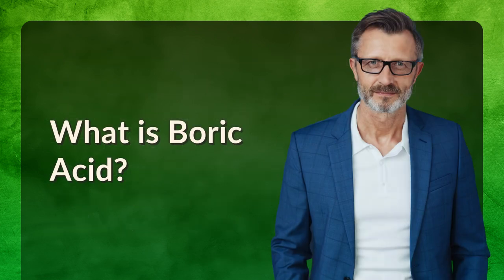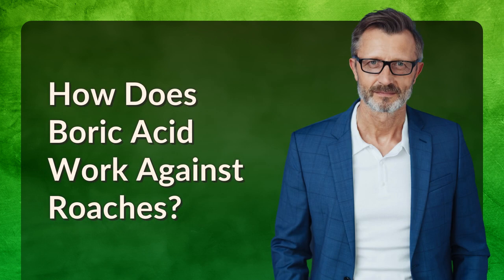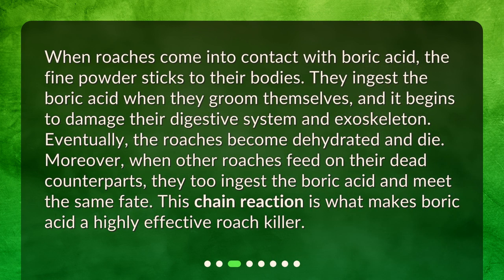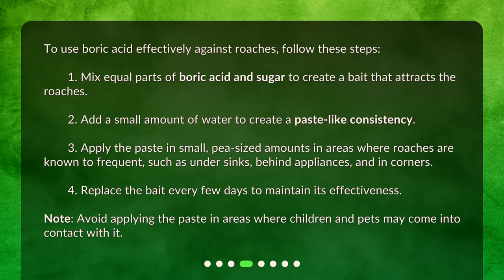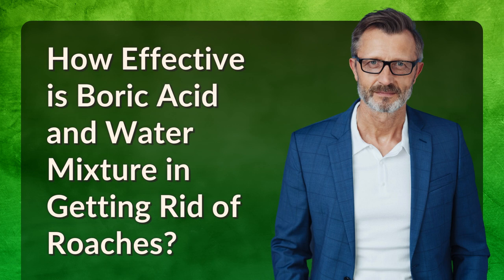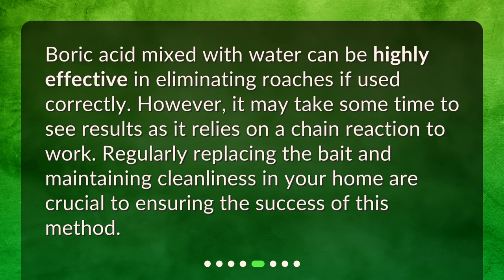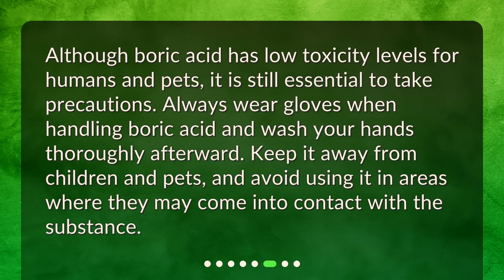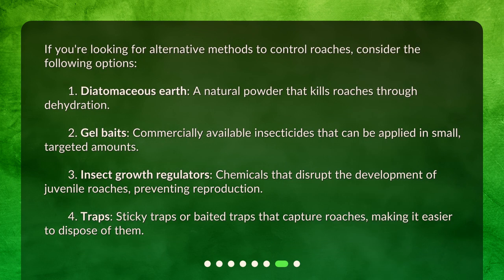How effective is boric acid mixed with water for getting rid of roaches?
How Effective is Boric Acid Mixed with Water for Getting Rid of Roaches? • Looking for an effective solution to get rid of roaches in your home? Look no further! In this video, we explore the power of boric acid mixed with water for eliminating roaches. Learn about the science behind how boric acid works, how to properly use it, and alternative methods for roach control. Say goodbye to pesky roaches with this easy and effective solution!

00:00 • How effective is boric acid mixed with water for getting rid of roaches?
00:24 • What is Boric Acid?
00:51 • How Does Boric Acid Work Against Roaches?
01:25 • How to Use Boric Acid and Water Mixture to Eliminate Roaches?
02:08 • How Effective is Boric Acid and Water Mixture in Getting Rid of Roaches?
02:33 • Are There Any Safety Concerns with Using Boric Acid?
02:57 • What Are Some Alternative Methods for Roach Control?